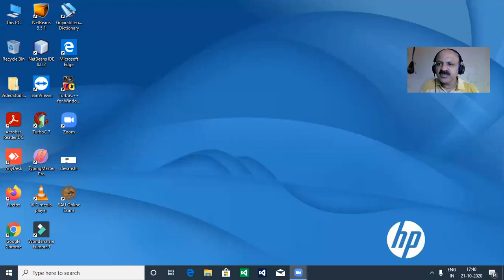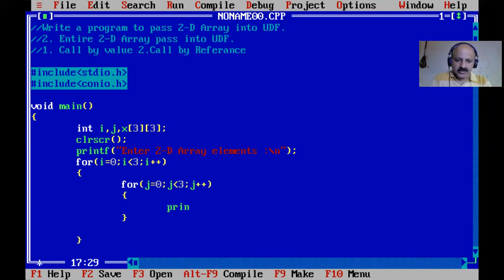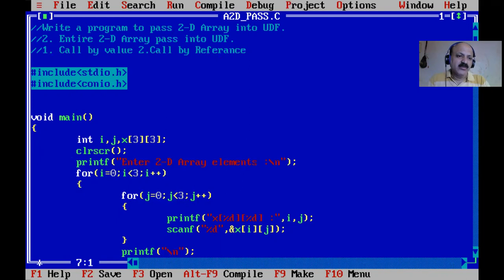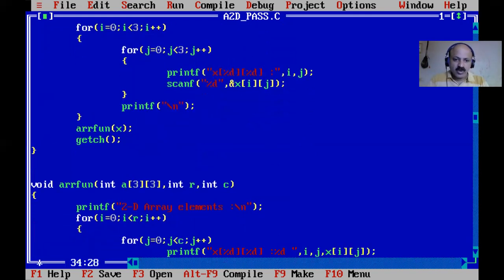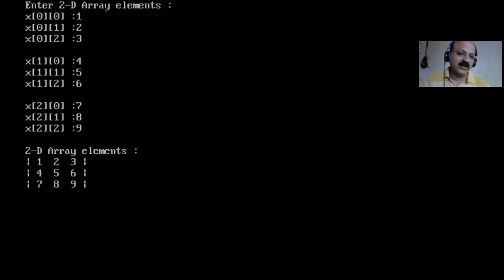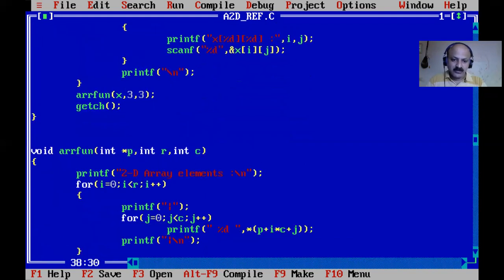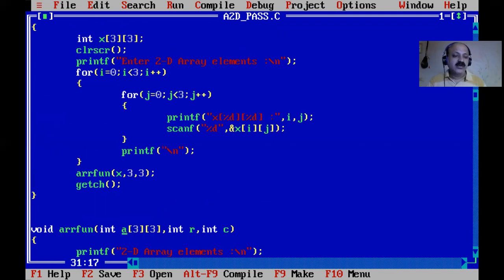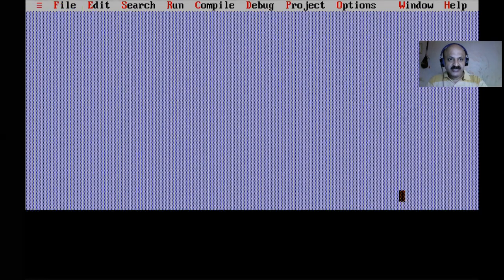Entire 2-D Array Pass into UDF in C Programming Language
There are two techniques two pass entire 2-D Array into UDF as following :
1. Call b value and 2. Call by Reference, In this video lecture cover the both technique pass 2-D Array into user define function. In call by value copy one 2-D Array to other 2-D Array and call by reference use the pointer.